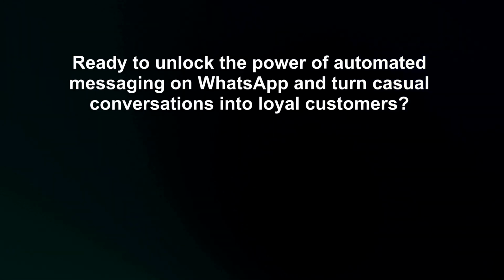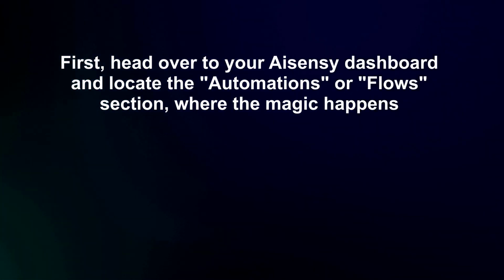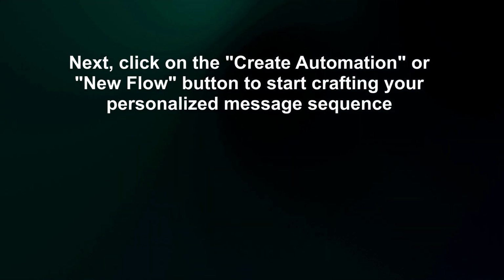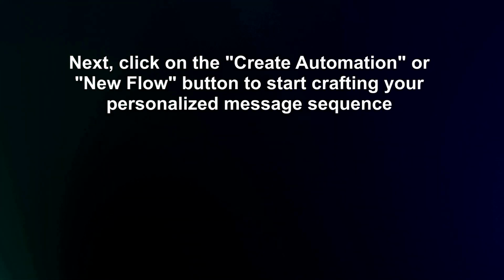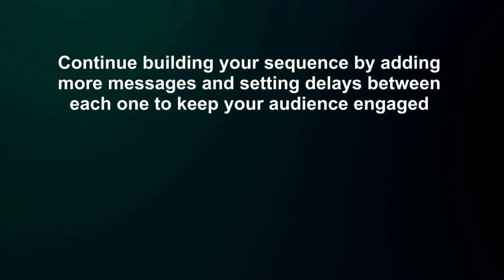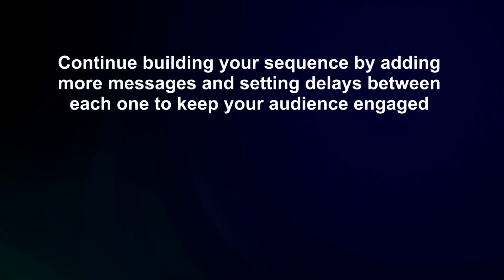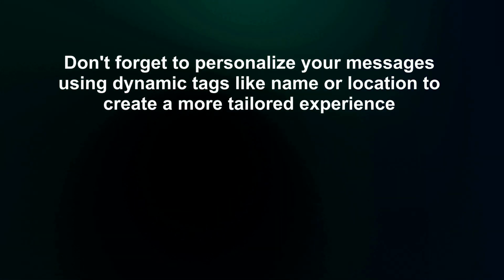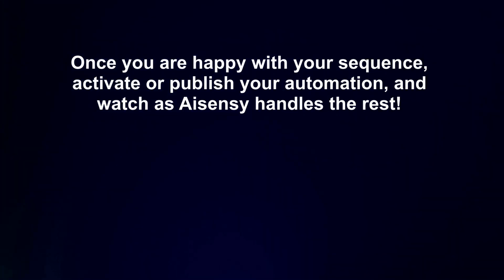How to Send Automatic Messages on Aisensy - GUIDE!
How to Send Automatic Messages on Aisensy provides a step-by-step tutorial on setting up automated message sequences within Aisensy, enabling businesses to engage their audience with personalized and timely content without manual intervention. Discover how to schedule messages, trigger based on user actions, and create effective automated campaigns to nurture leads and drive conversions on WhatsApp.

00:00 Intro
00:05 Automations Dashboard
00:12 Create Automation
00:16 Select Trigger Event
00:21 Schedule Message
00:27 Add Subsequent Messages
00:32 Personalize Messages
00:37 Activate Automation
00:41 Monitor Performance